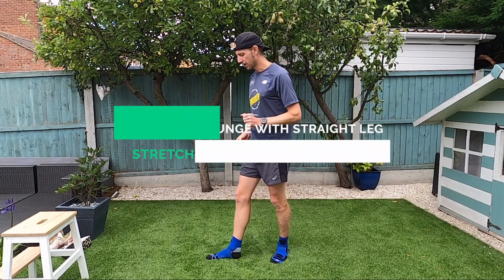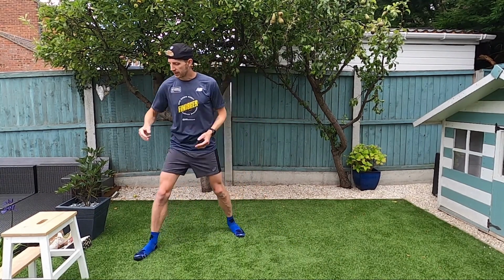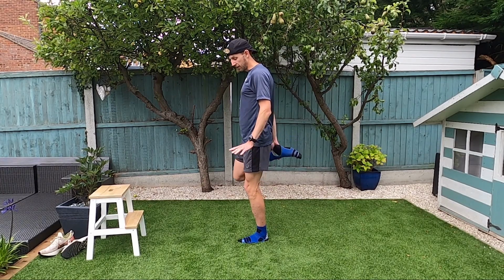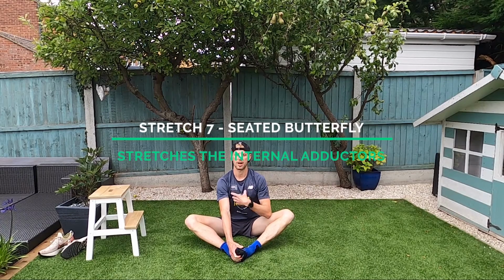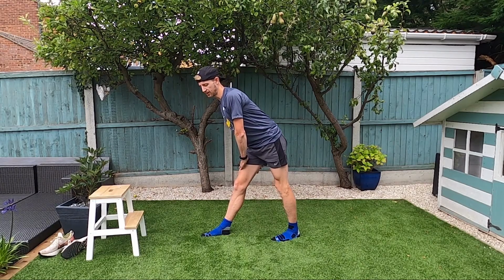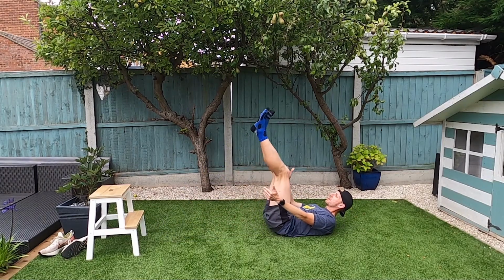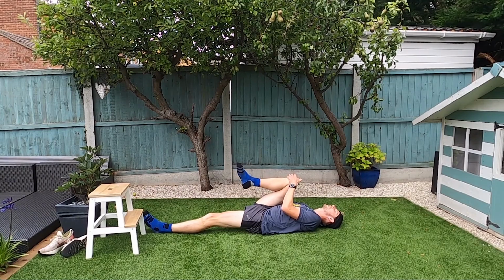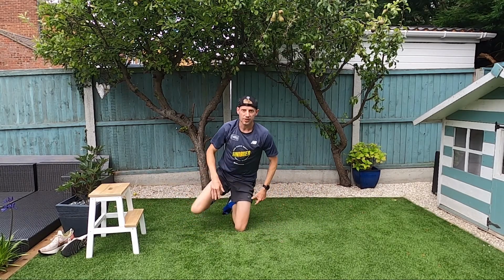12 KEY STRETCHES FOR RUNNERS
Add these 12 key stretches into your post run routine to avoid that muscle tightness and stiffness.
Stretching post running will lengthen the muscle fibres improve, increases functionality, better flexibility, improves posture and increase the range of motion.

Give the stretches a try and try add into your post run routine.
20-30 seconds per stretch 3 reps on each leg

TOP TIP- Use your breathing patterns to deepen the stretches

Stretches in this video:
1) Lunge with straight leg
2)Lunge with bent knee
3) Eccentric heal drop/raise
4) Standing Quadriceps
5) side-lying knee bend
6) ITB stretch
7) Seated Butterfly
8) Straight leg lunge
9) Single leg raise
10) Seated forward bend
11) Knee to chest hug
12) Supine figure four